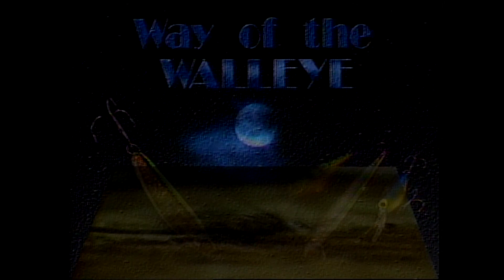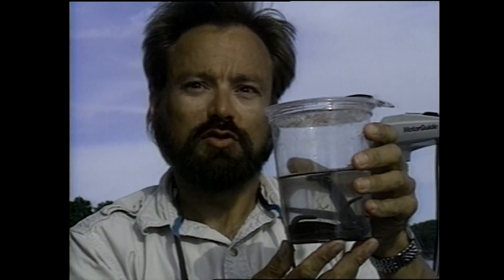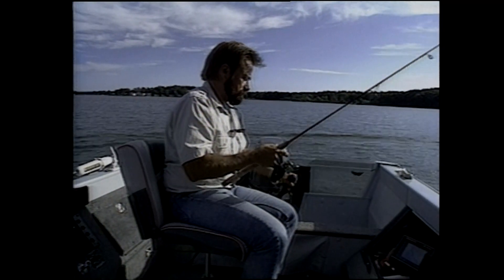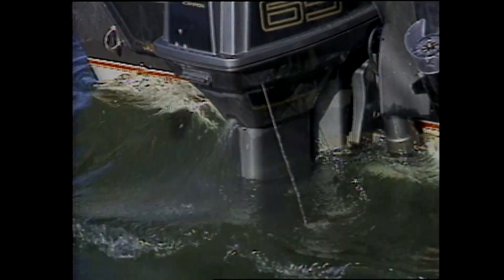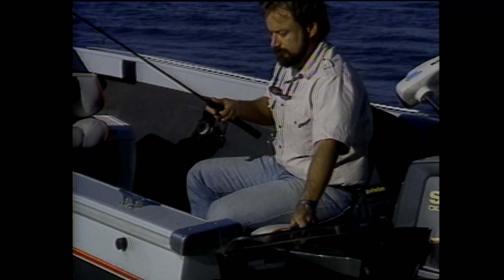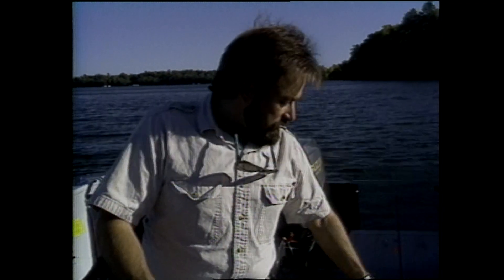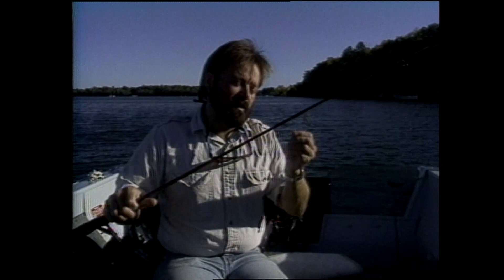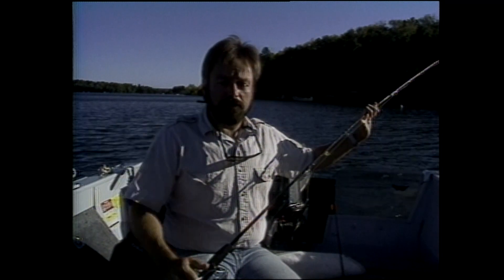In-Fisherman Classics: Traditional Walleye Tactics that STILL WORK Today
In this throw-back walleye video, we take a look at classic presentations that still work today. Dave Csanda shares some insight as to why hey are productive, and frankly, still work today.

How do these techniques work today?